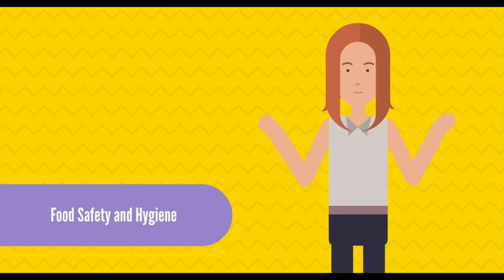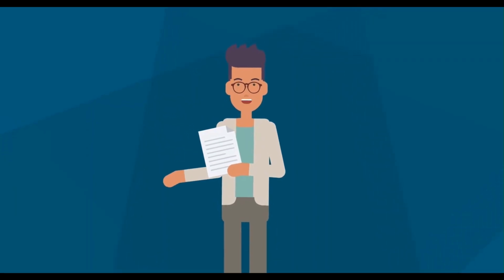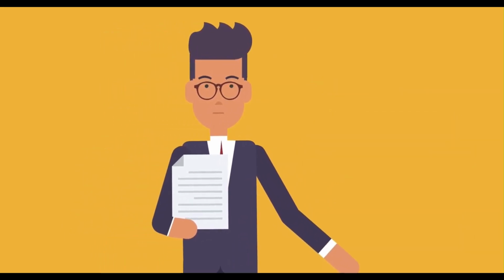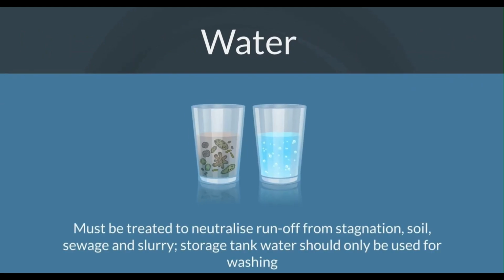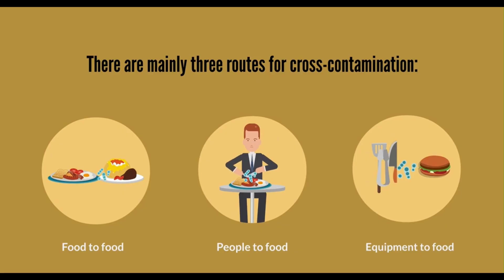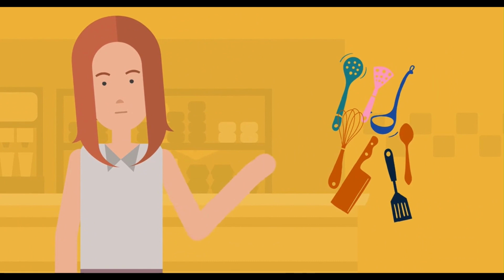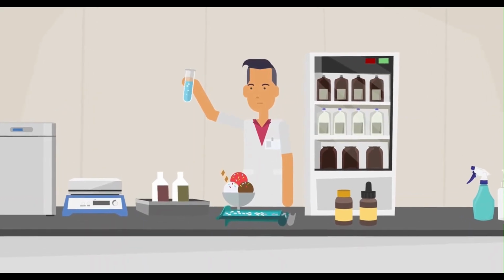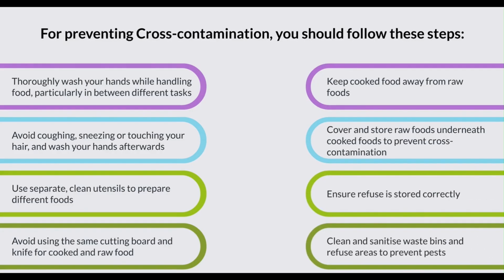Detecting and Preventing Food Contamination